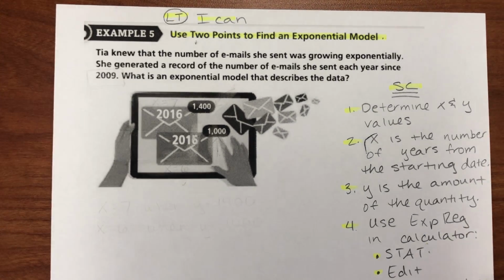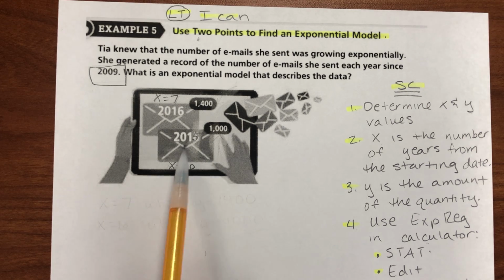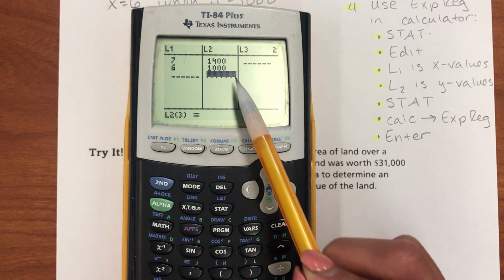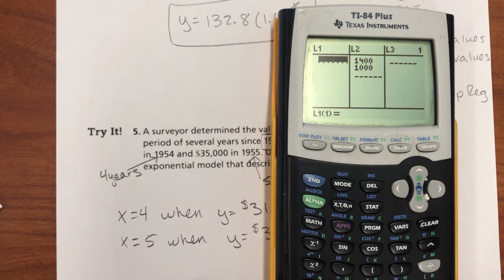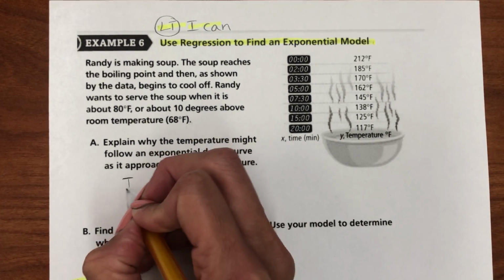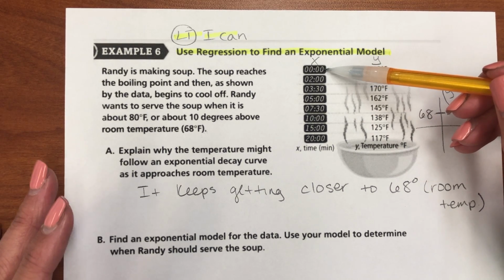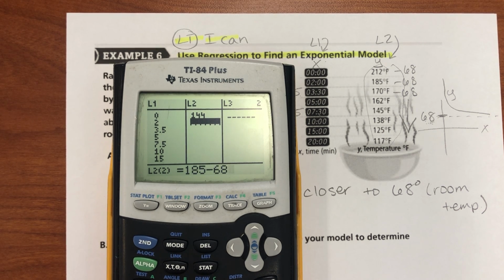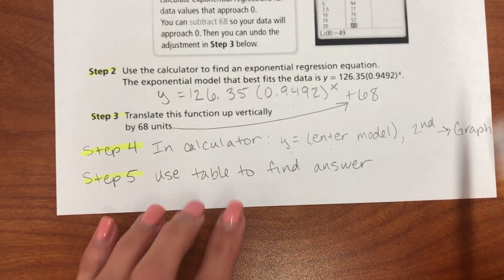Exponential Regression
Algebra 2: chapter 6.2b